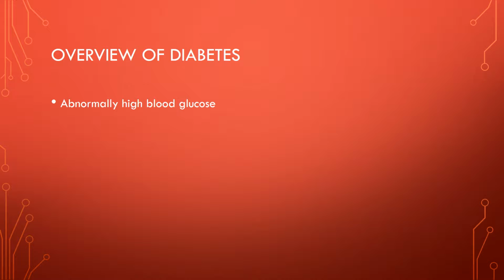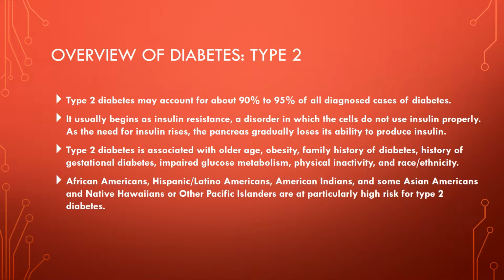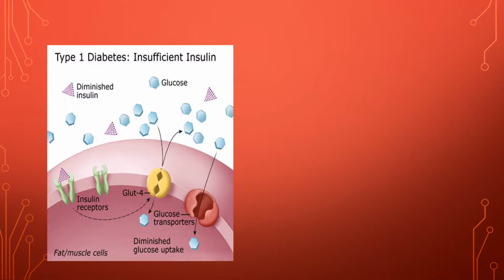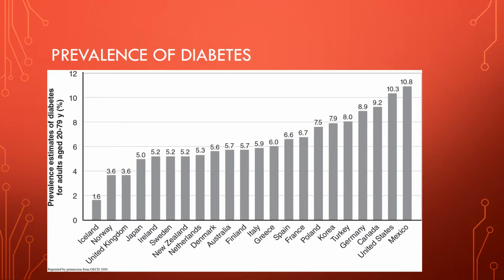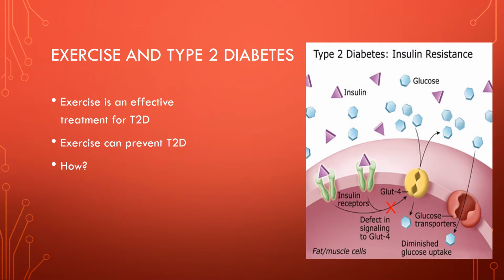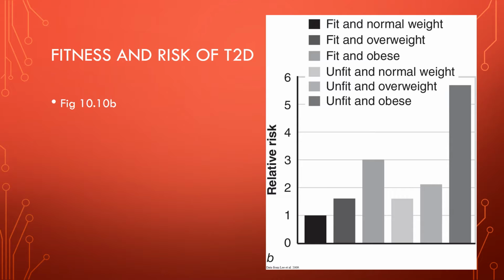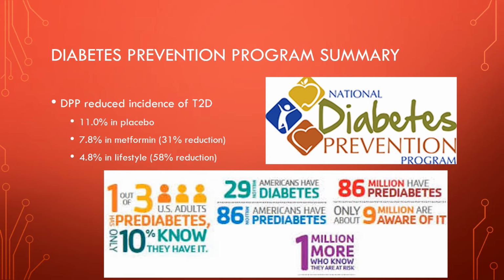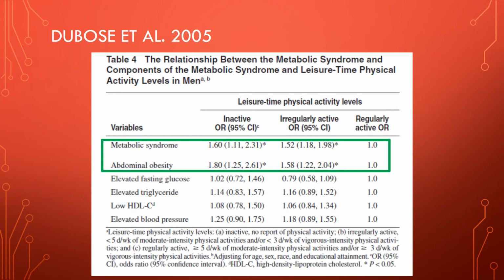Module 11 Diabetes recorded